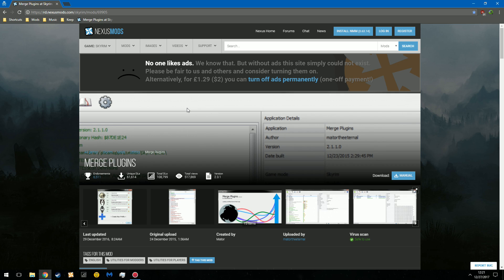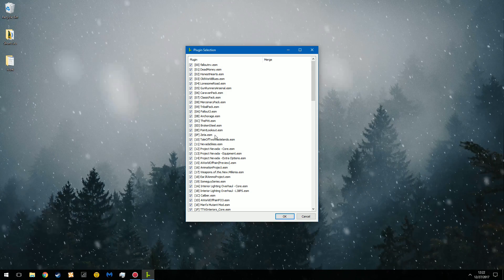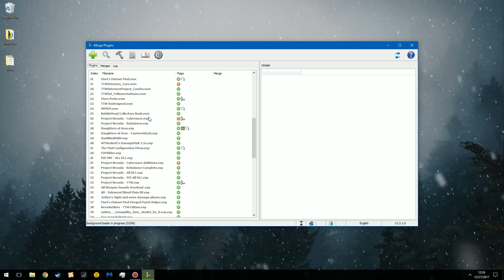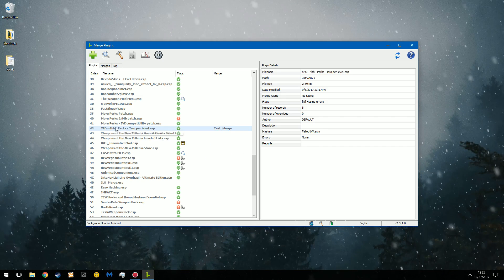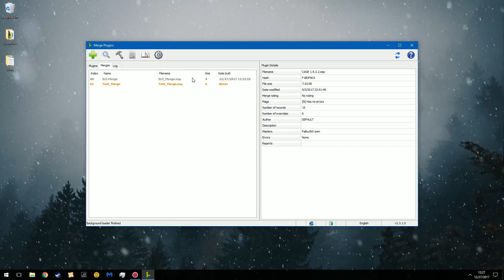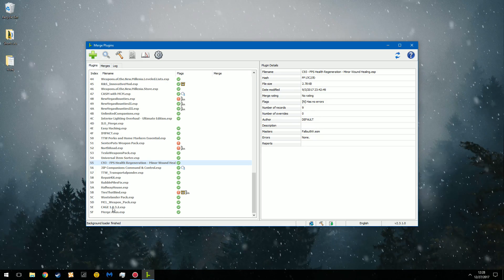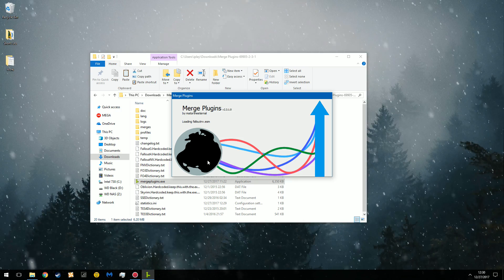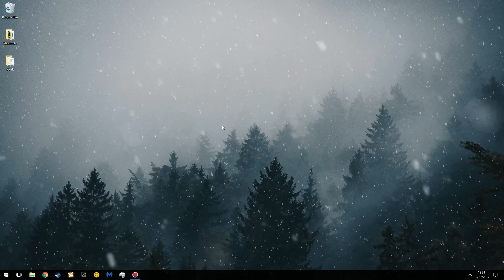Merge Plugins Tutorial Fallout New Vegas, Skyrim, 3, 4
As requested.